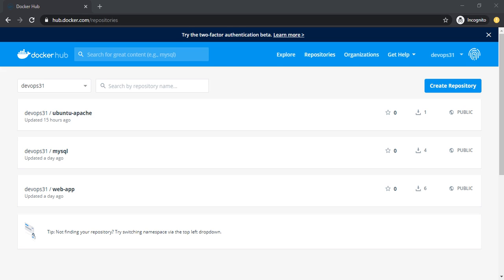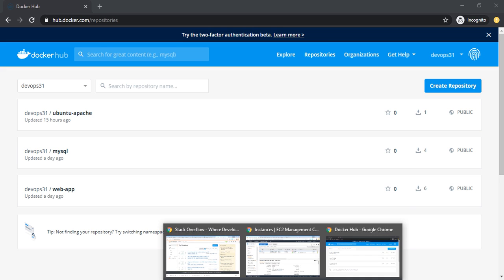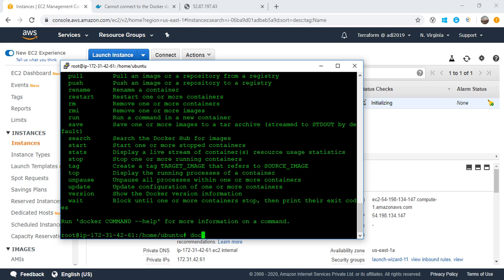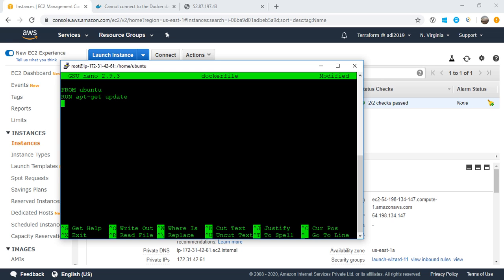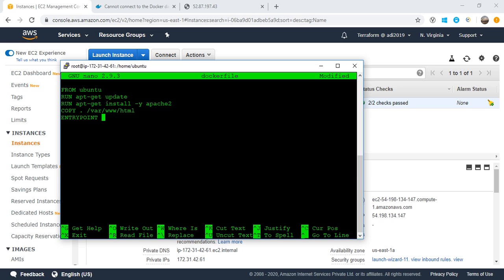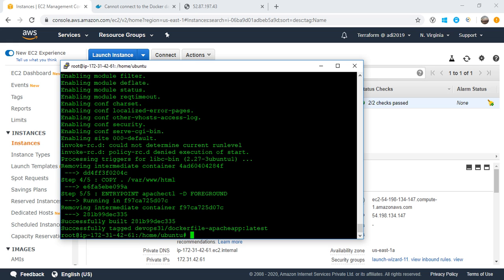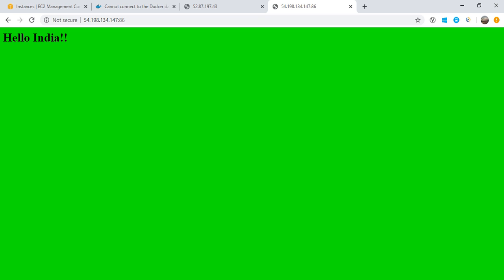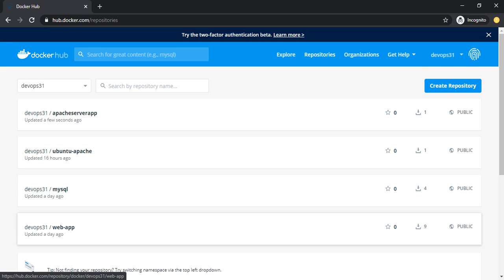dockerfile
How to create dockerfile and push it to docker hub.